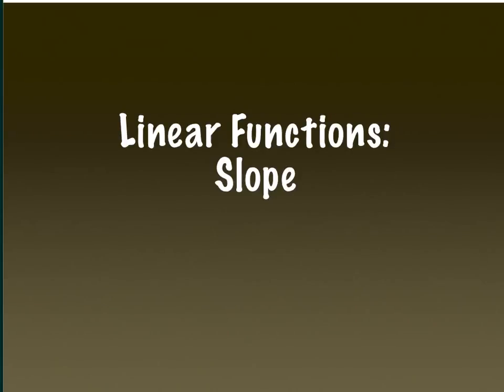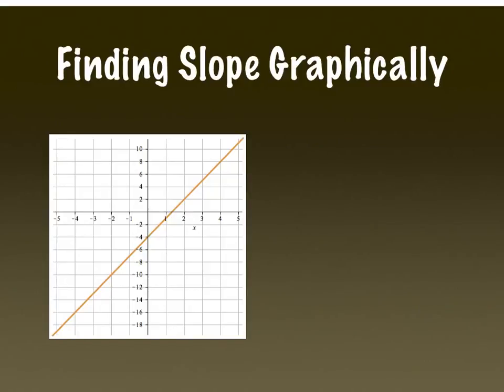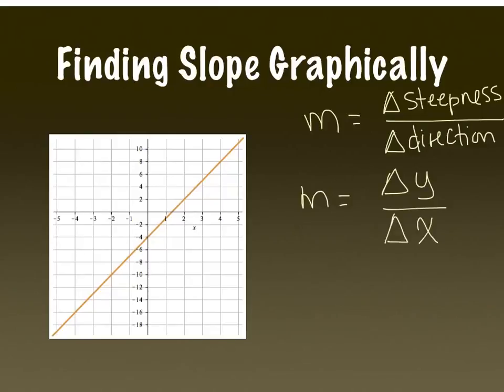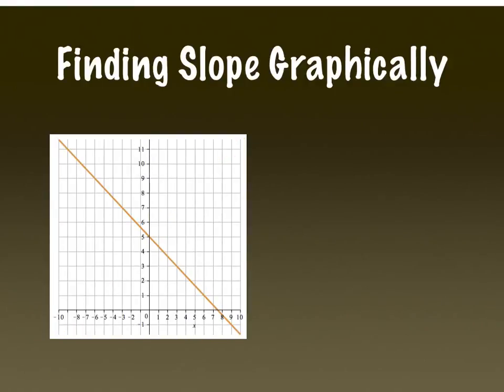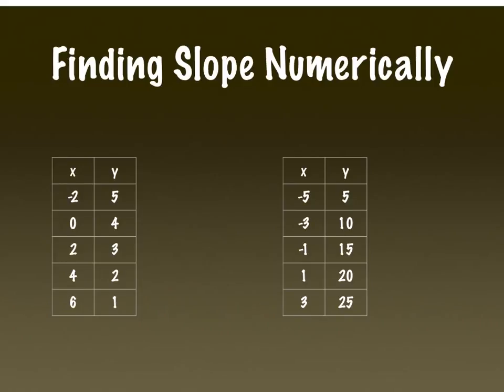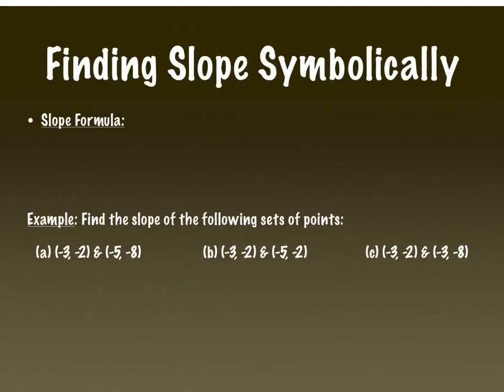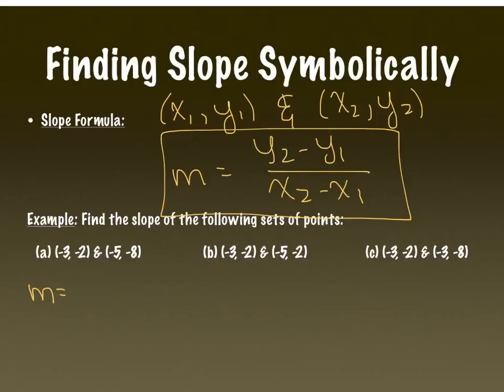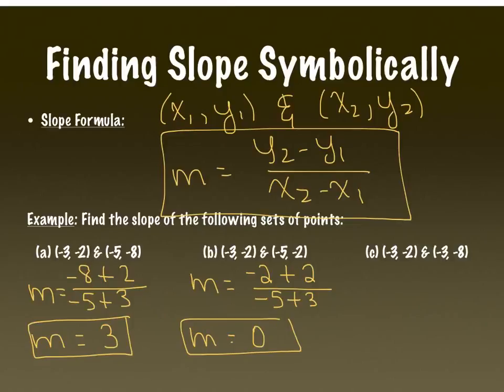Slope of a Line